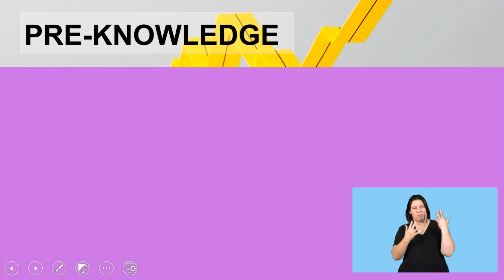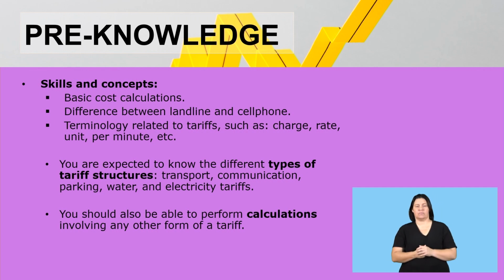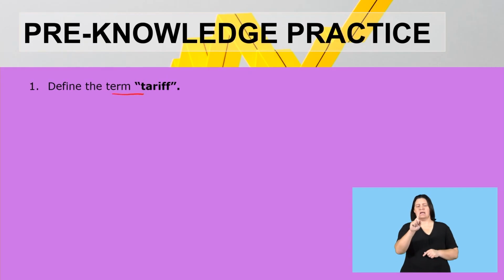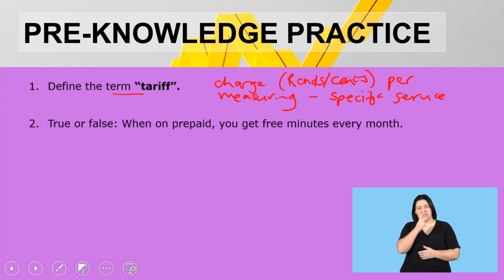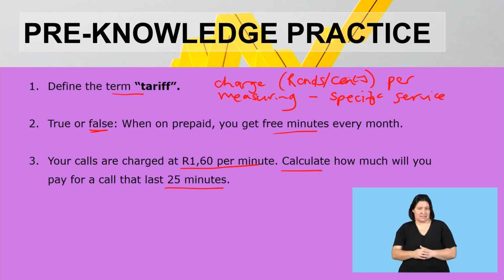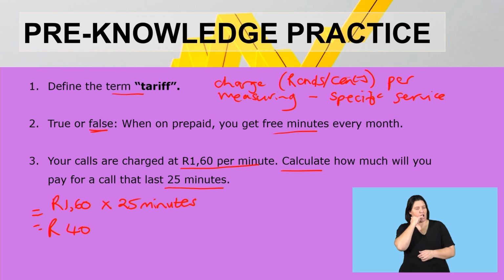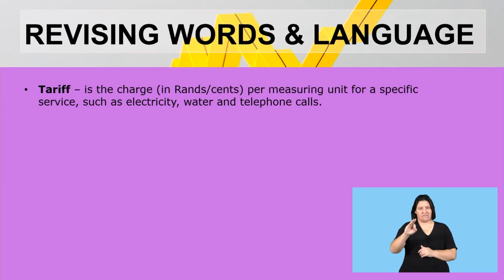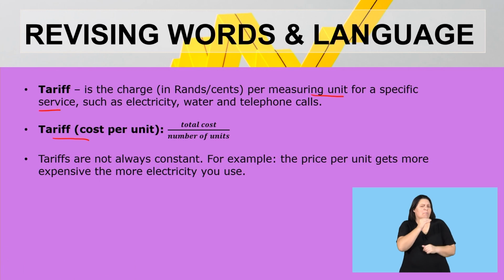Maths Literacy Grade 12 Tariff Systems Video 1 Segment 1